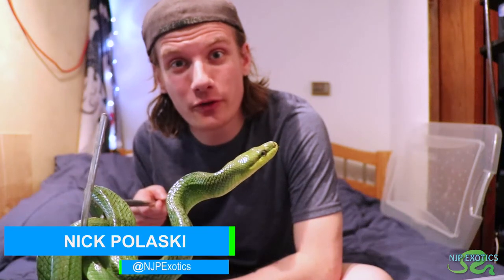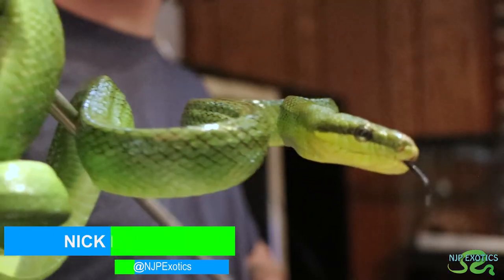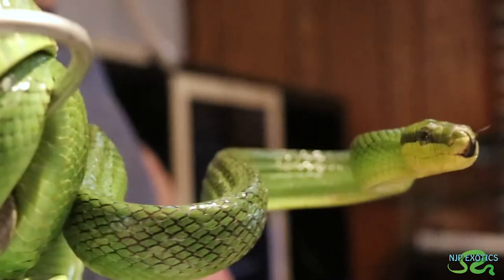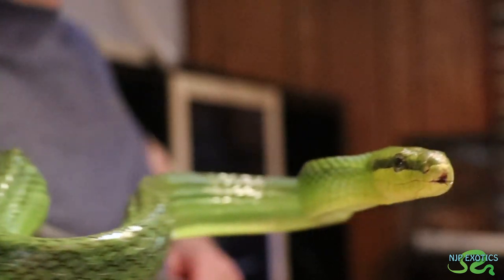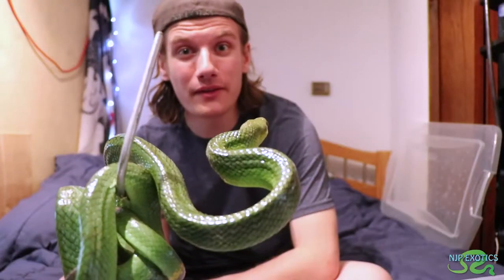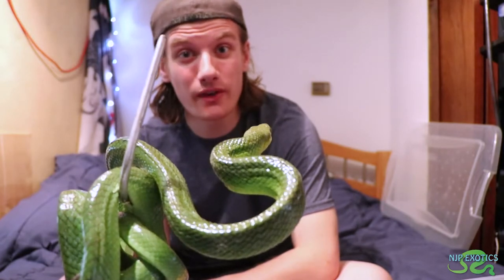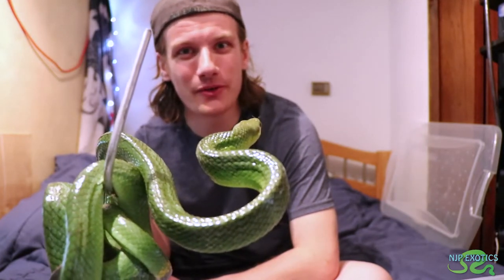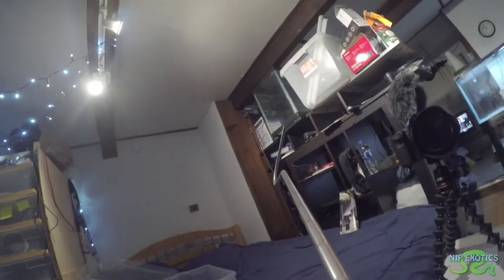HOW TO RELAX A PET SNAKE?! Part 2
PART 2 on handling my Red Tailed Green Rat Snake. Making progress slowly but surely!